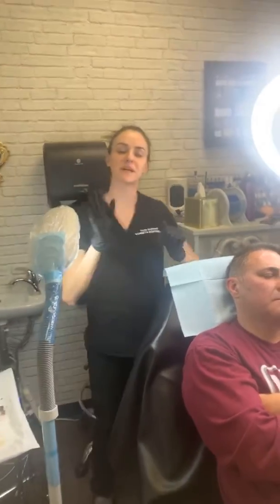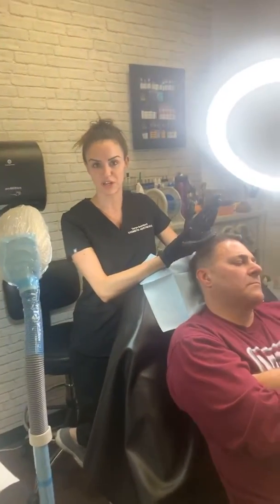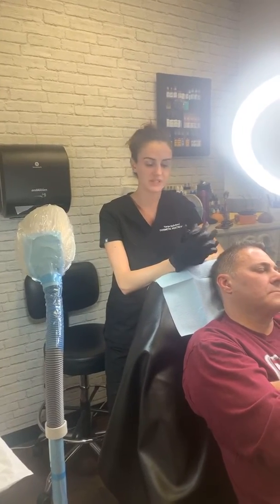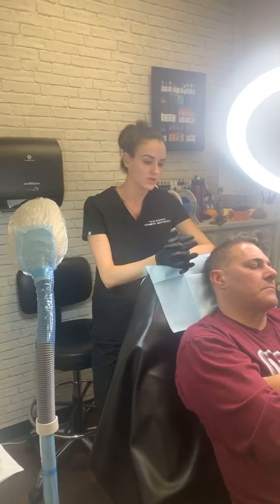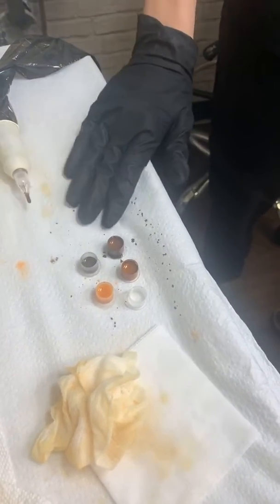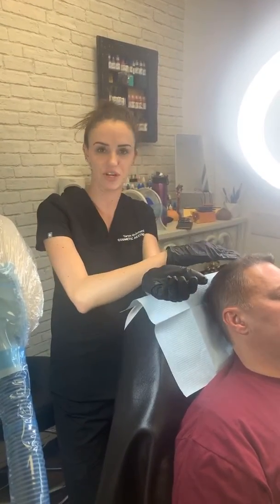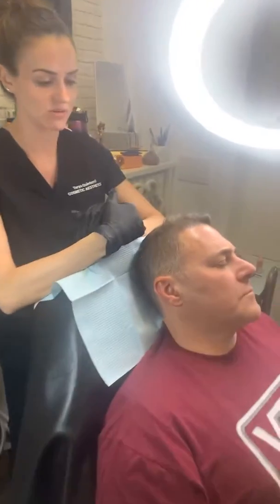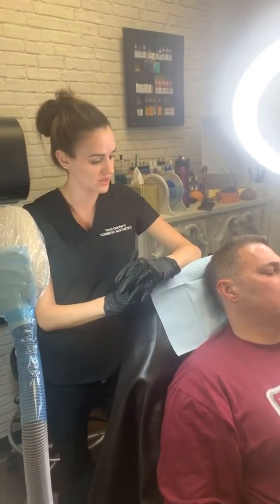SMP color correction of blue ink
You can correct blue and green Scalp Micropigmentation as well as prevent it from happening by using modifiers in your pigment